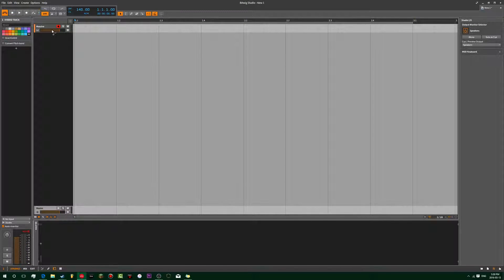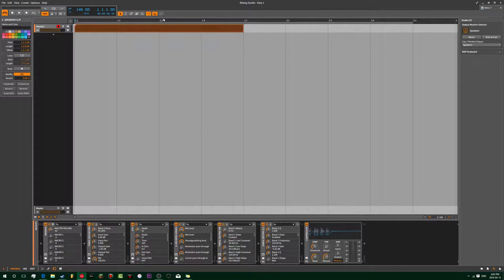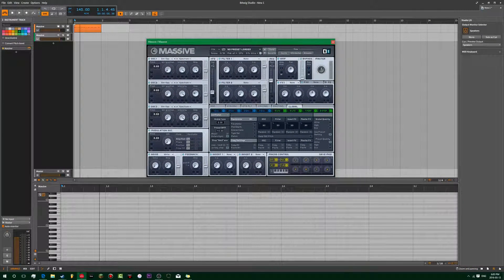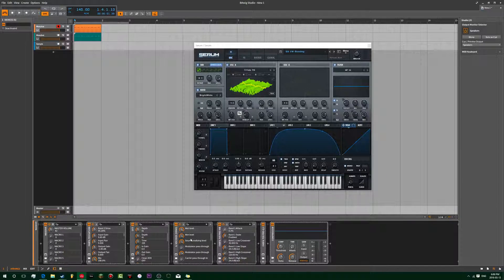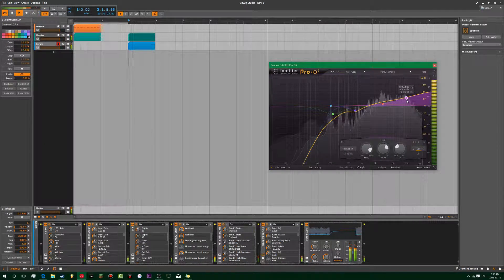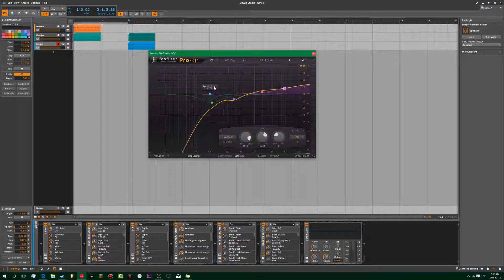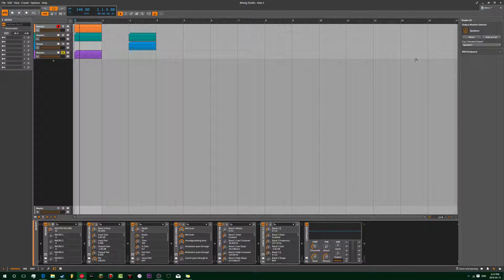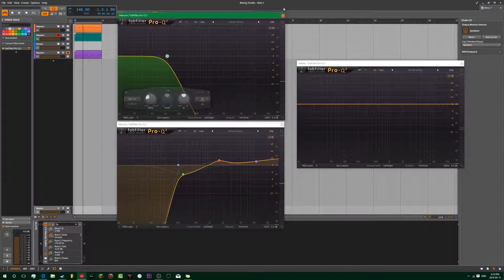How to EQ a dubstep/electro bass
PLEASE POST QUESTIONS OR TUTORIAL SUGGESTIONS IN THE COMMENTS. I WILL DO AS MANY TUTORIALS IN A DAY AS I CAN JUST GIVE ME SUGGESTIONS

I want to start my own tutorial series because I feel like there are lots of basics that are overlooked or skipped or not well enough represented across all DAWS. And I just love teaching and helping

My tutorials will be mainly done in Bitwig Studio but...

My tutorials can be done in:

Bitwig Studio
Image Line's FL Studio 12
Steinberg's Cubase 8.5
Abelton Live